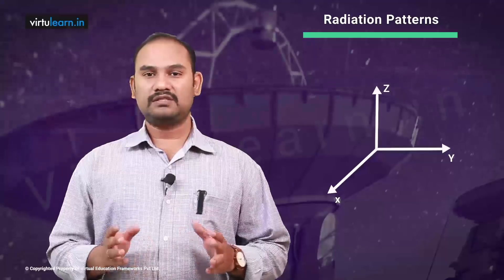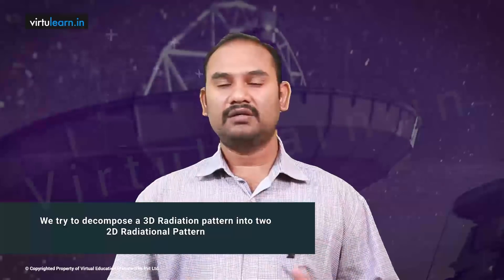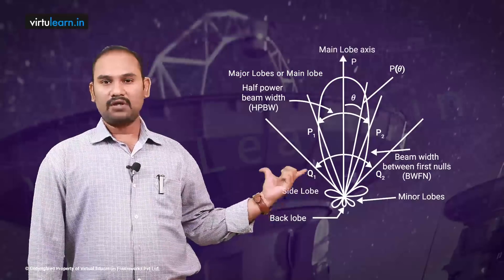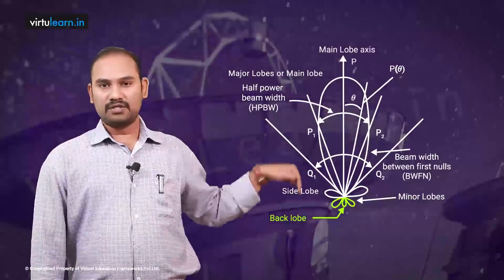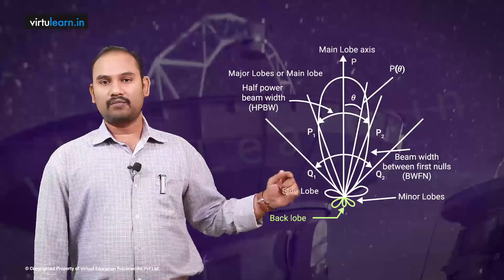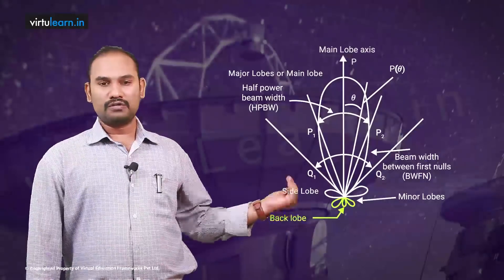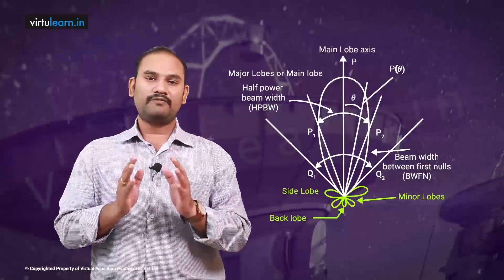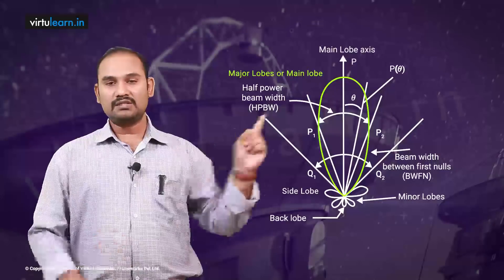Antenna & Wave Propagation || B.E/B.Tech Course In ECE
The course gives an awareness of antenna parameter considerations and analysis of the designed antenna with field evaluations for various conditions.

The Learning app for Engineering students